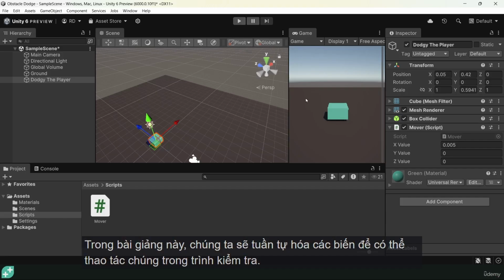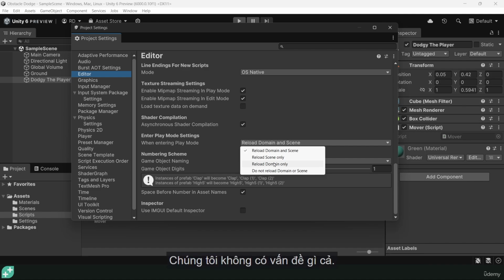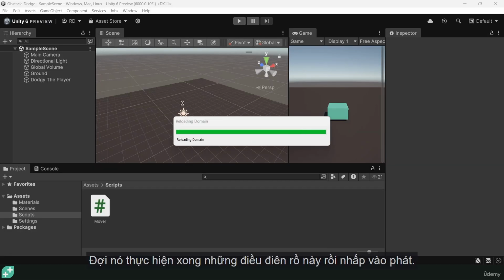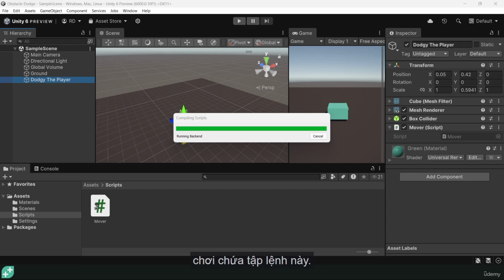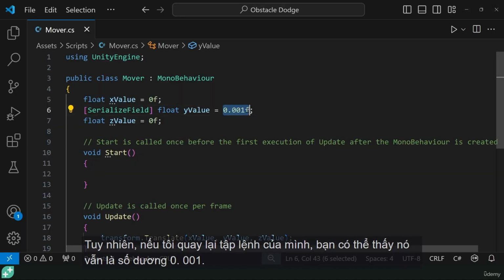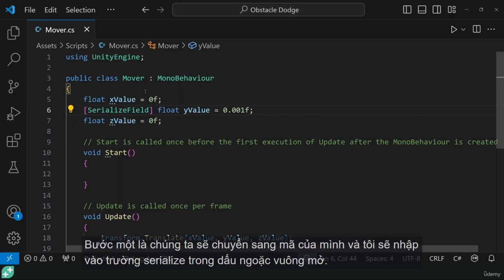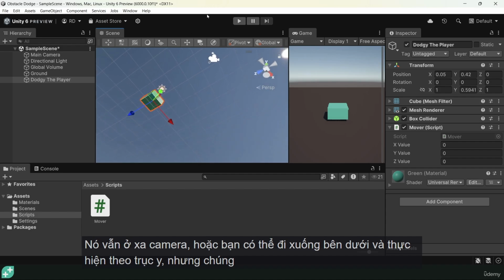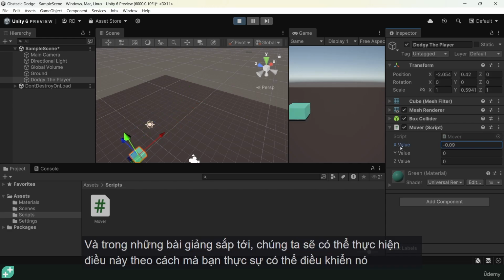Khóa học Unity Cơ Bản 2025 | P2.3 - Hiểu và Sử Dụng [SerializeField] Trong Unity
👉 Đây là video **P2.3** trong series **Khóa học Unity Cơ Bản 2025**. Trong phần này, chúng ta sẽ học về **[SerializeField]** – một thuộc tính cực kỳ quan trọng trong Unity, giúp bạn quản lý biến và tối ưu workflow khi làm game 🎮

📌 Nội dung chính:
1. [SerializeField] là gì và tại sao cần dùng?
2. Sự khác biệt giữa public, private và [SerializeField]
3. Cách hiển thị biến private trên Inspector
4. Trường hợp nên và không nên dùng [SerializeField]
5. Best practices khi sử dụng [SerializeField] trong dự án Unity
6. Thực hành: áp dụng [SerializeField] cho Player và Obstacle trong game Obstacle Dodge

🎯 Sau khi học xong video này, bạn sẽ:
- Hiểu rõ công dụng của [SerializeField]
- Biết cách kết hợp private + [SerializeField] để code sạch và dễ quản lý
- Tránh lạm dụng public fields gây rối code
- Nâng cao kỹ năng tổ chức script trong Unity

🔥 Đây là một bước quan trọng giúp bạn code **chuyên nghiệp hơn**. Nắm vững [SerializeField] sẽ giúp Inspector gọn gàng, dễ chỉnh tham số mà vẫn bảo mật logic trong code.

✅ Toàn bộ playlist "Khóa học Unity Cơ Bản 2025": [link playlist]